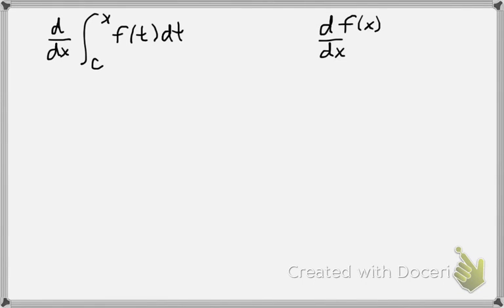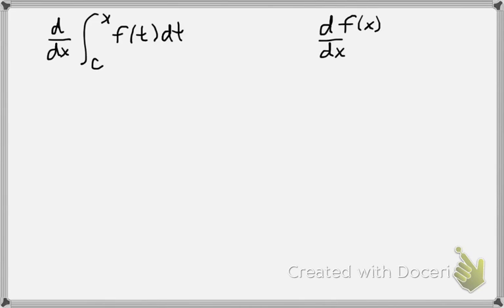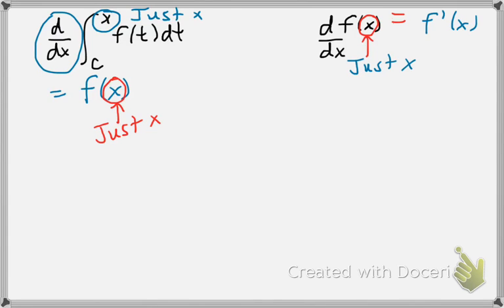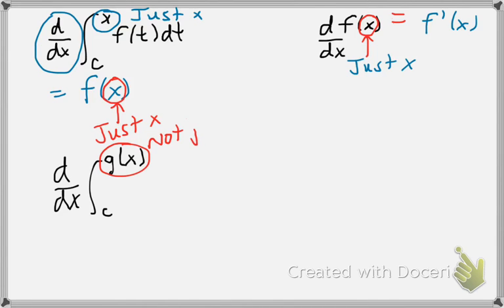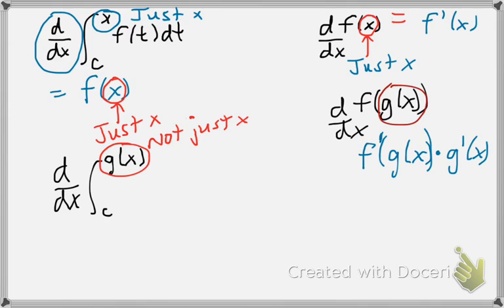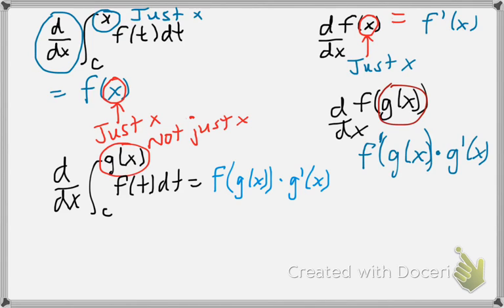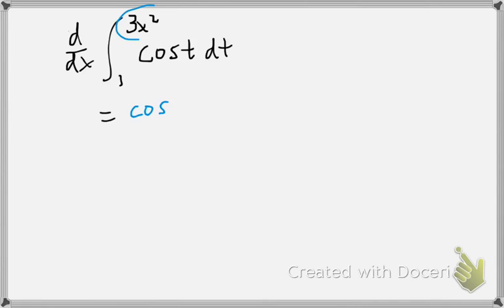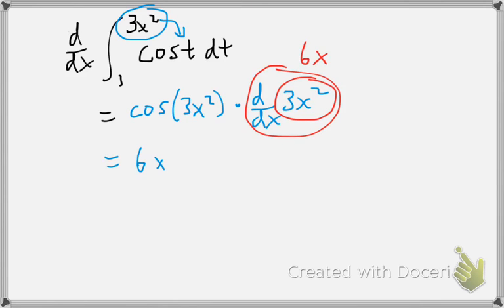FTOC With Chain Rule Explained